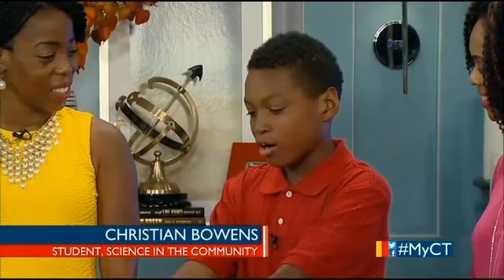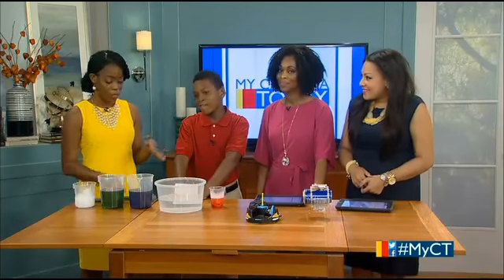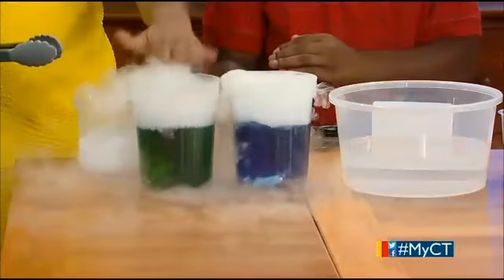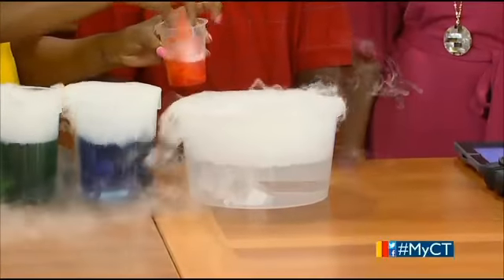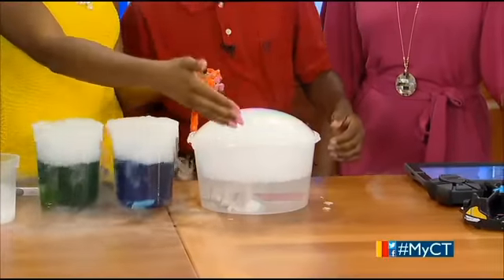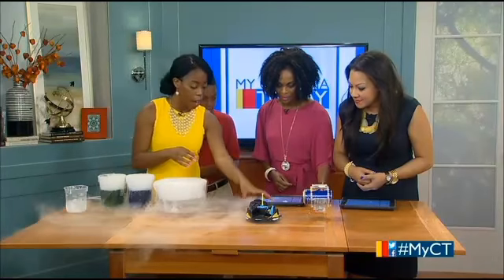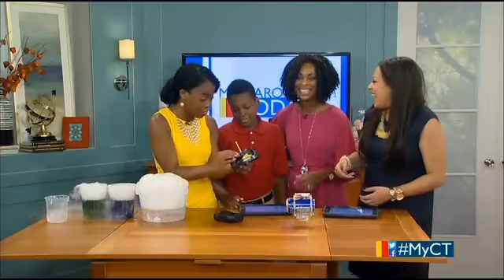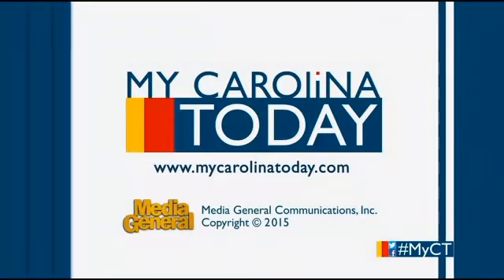Summer Camp: Science In The Community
Video: Summer Camp: Science In The Community